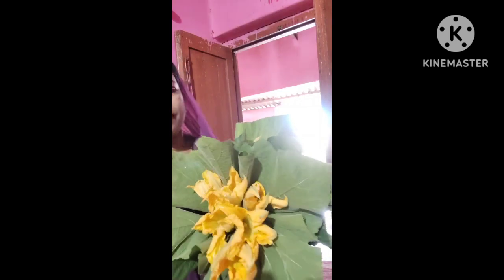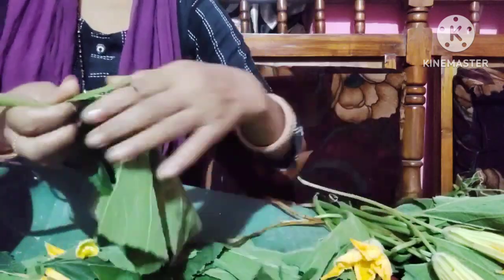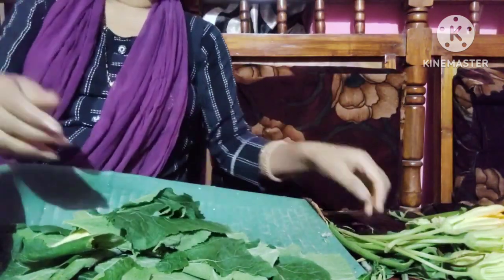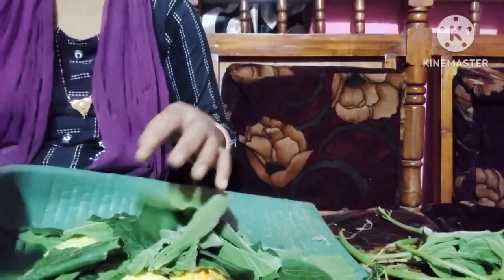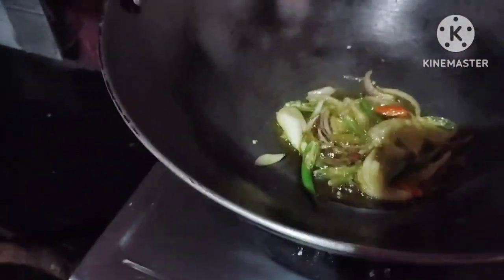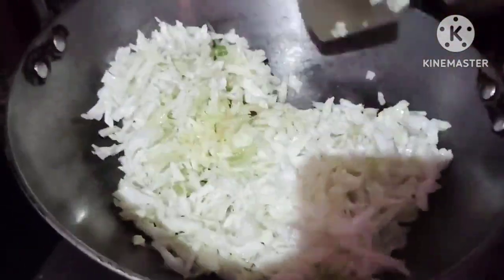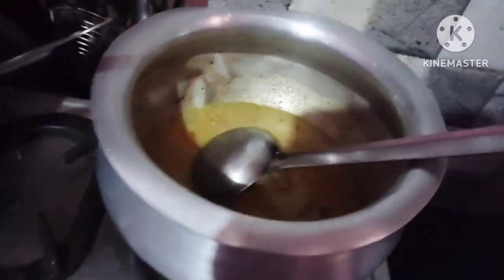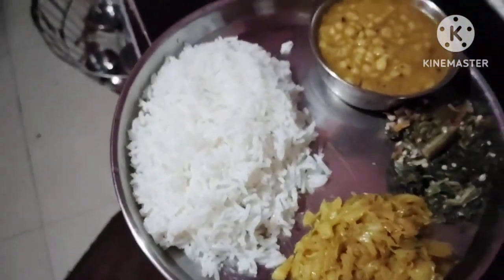aj kya banai.. ghar pe kumda ka sat